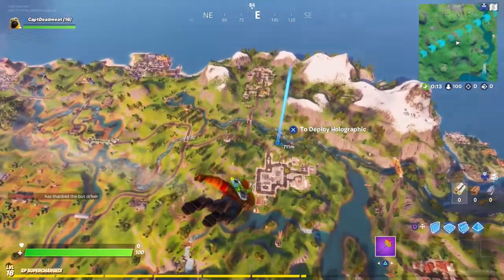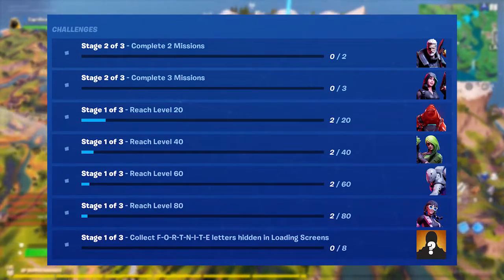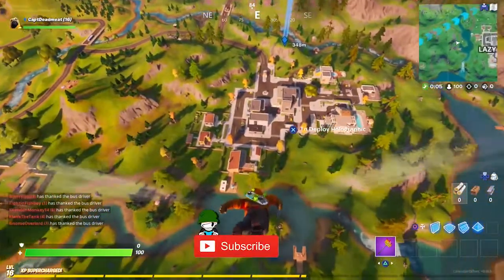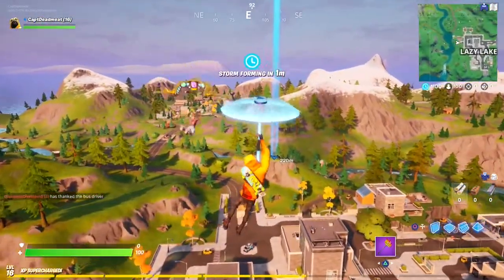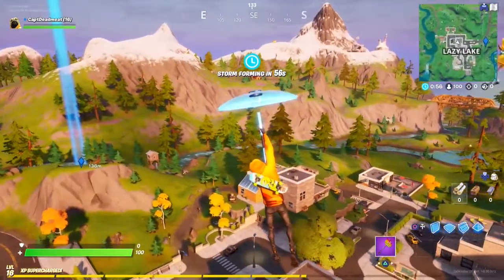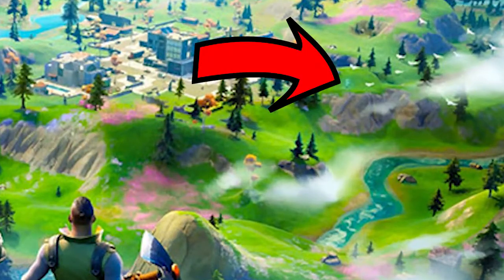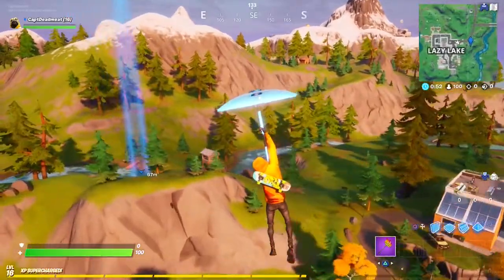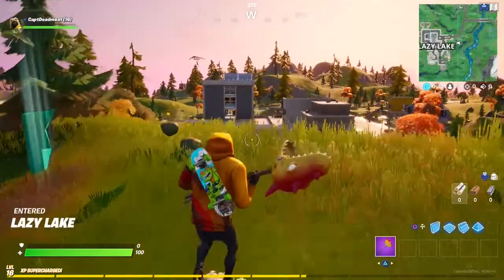Fortnite | Hidden Letters Challenge - Hidden "F" Location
There is a new challenge to unlock a mystery skin. To do this you need to find the hidden letters around the map each week. I will should you how to find each of them